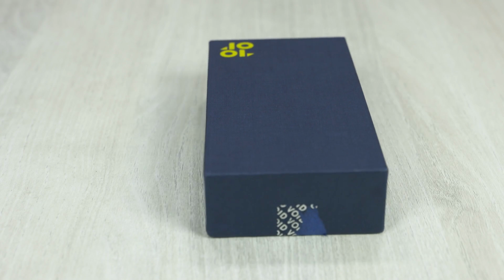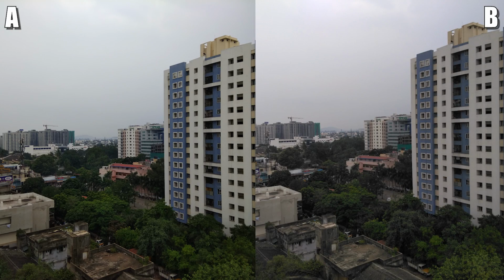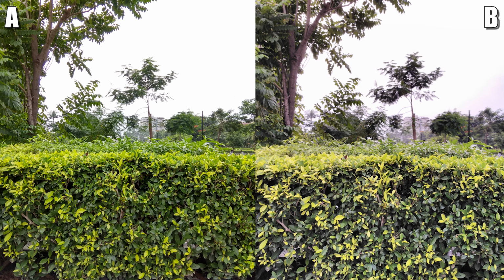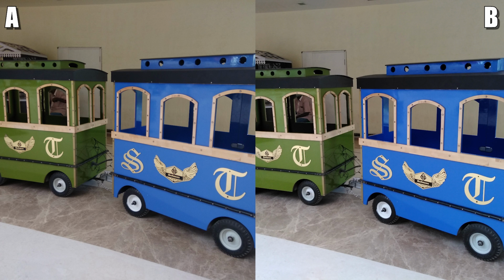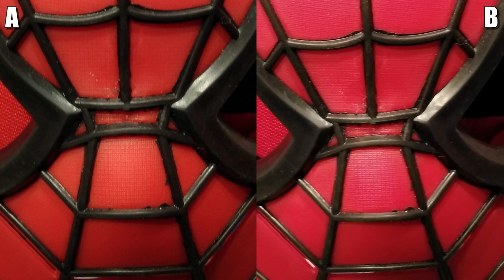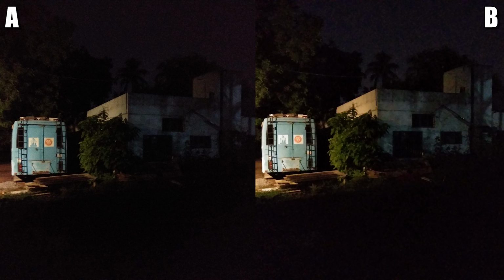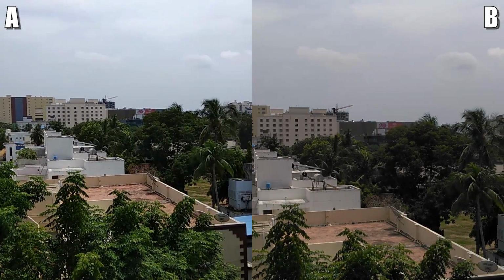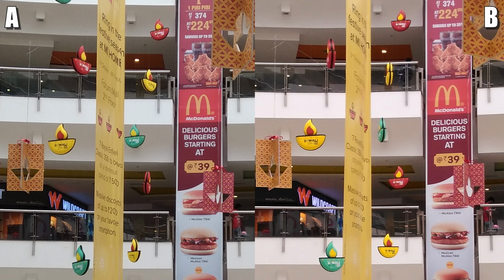Redmi Note 4 vs 10.or G / Tenor G BLIND Camera Comparison!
In this video we compare the front and rear cameras on the 10.or G / Tenor G with the ones on the Redmi Note 4 for an epic battle in the budget segment.

Here in this comparison we take into account how the cameras fare for both still images and video under good, bad, and artificial lighting conditions.

The 10.or G uses a 16 Megapixel camera to the front with an LED flash, and two 13 Megapixel cameras to the back, while the Redmi Note 4 uses a 5 Megapixel camera to the front and a 13 Megapixel camera to the back.

The 10.or G has a Monochrome + RGB sensor setup for supposedly better low light performance.

So... Redmi Note 4 or 10.or G / Tenor G? what's your pick? Which camera did you like better here in this camera comparison?

10.or G / Tenor G

Follow C4ETech...

Music Credit